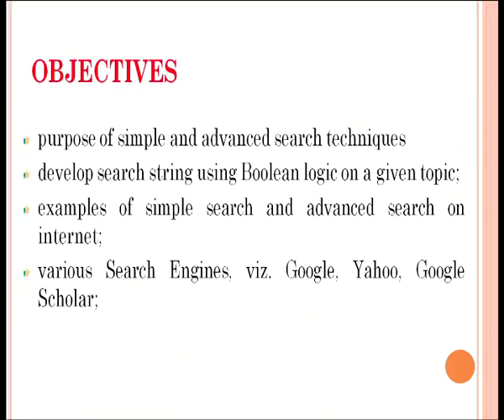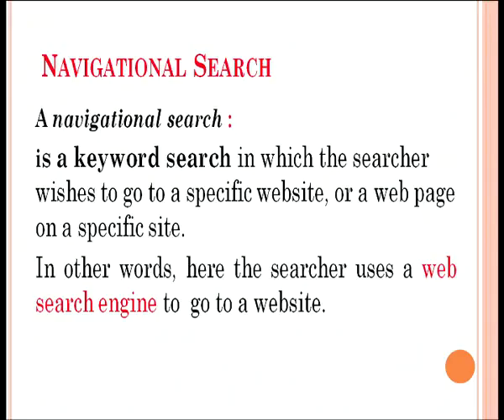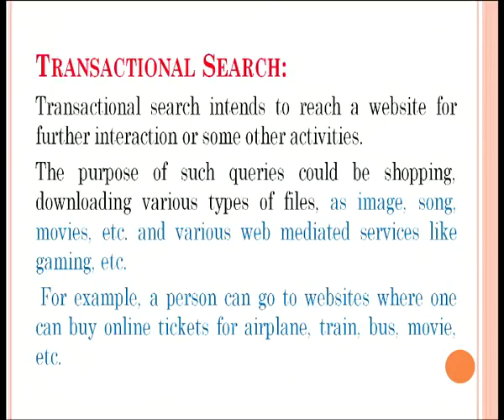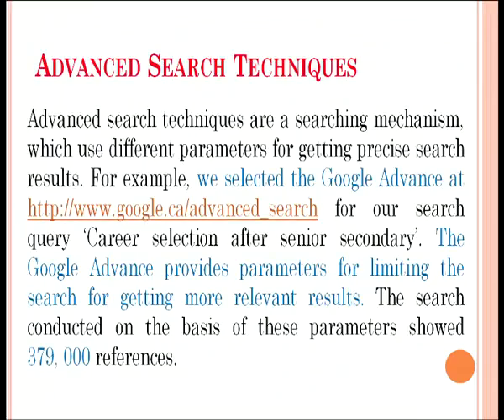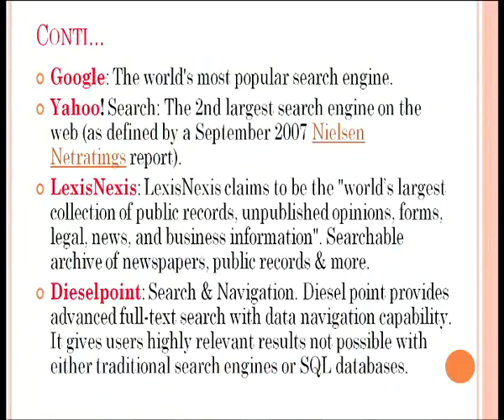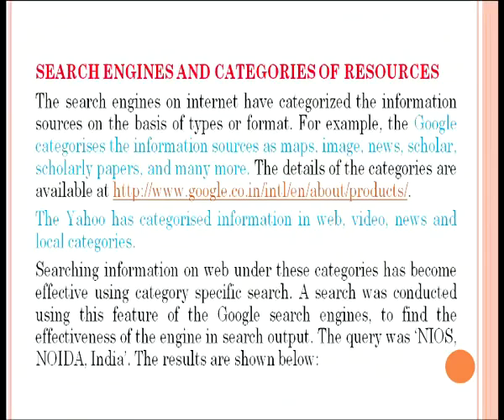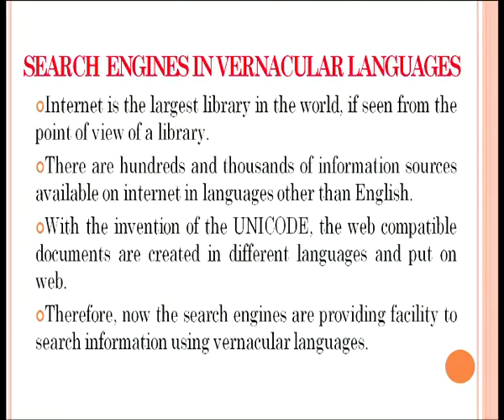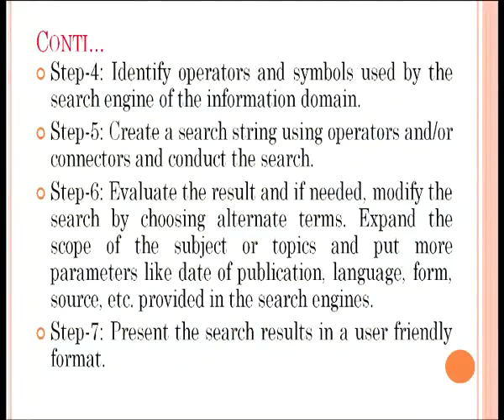Information Retrieval System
Courses: Library Information Science